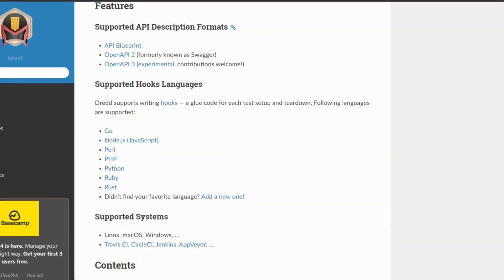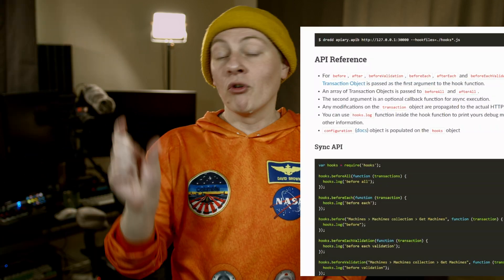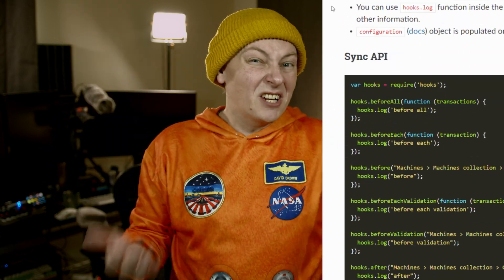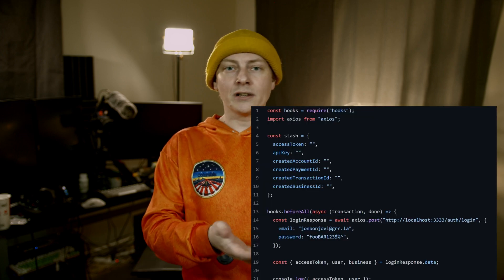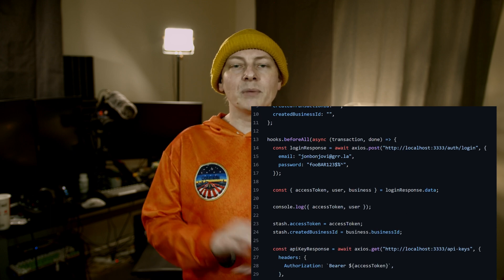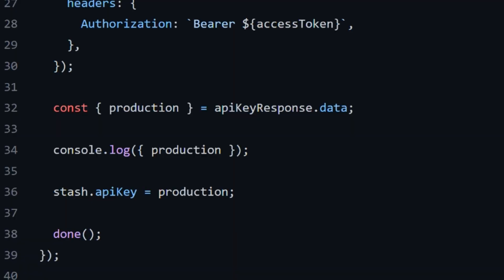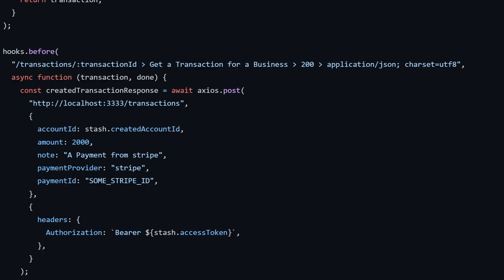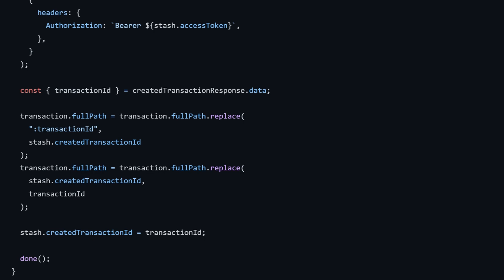Dredd.js: Test your OpenAPI documentation with authority. RESTful APIs better watch out.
In this episode of Cool Tools, I go over Dredd.js and how it can help you keep your OpenAPI or API Blueprint documentation up to date and accurate.